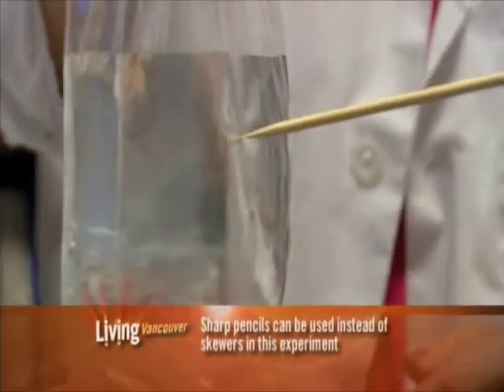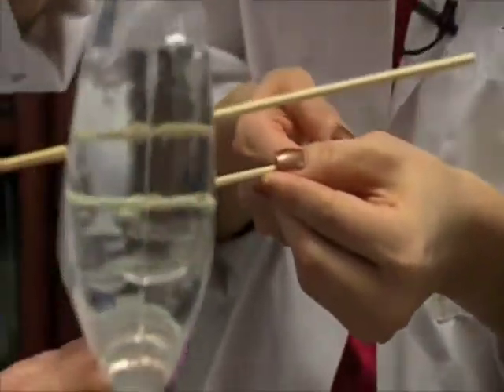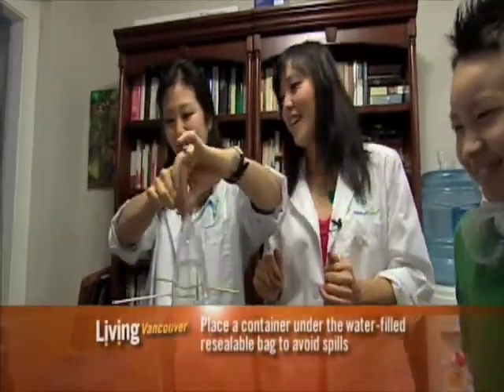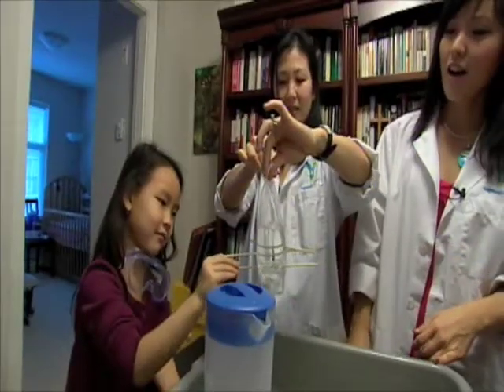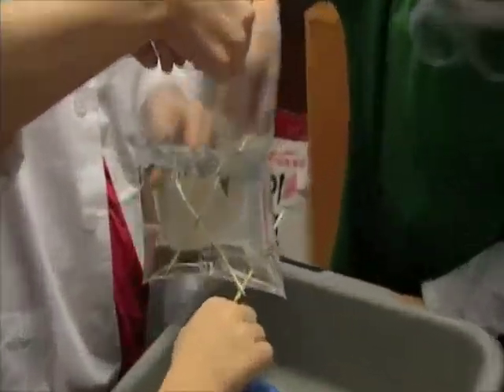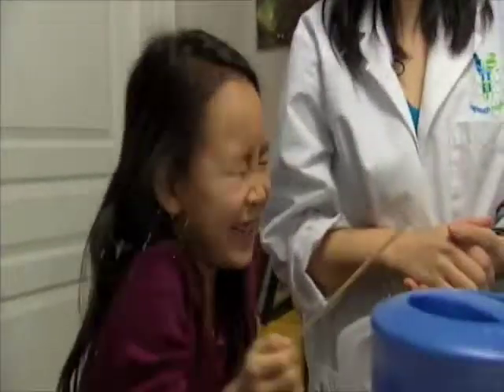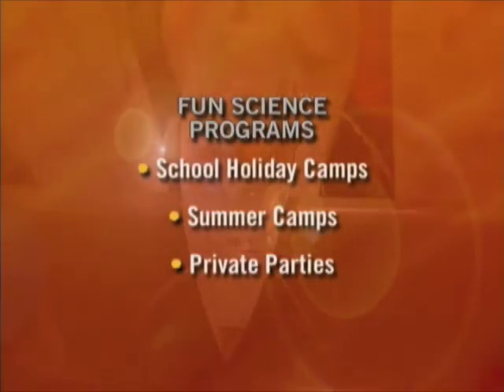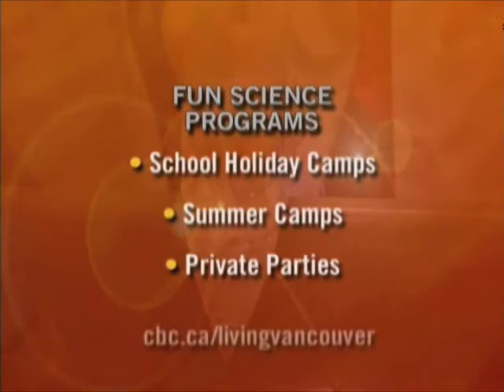High Touch High Tech- Science Made Fun BC ( pt 1)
Lunar Lisa guides Jaeny Baik, host of CBC's "Living Vancouver," through some fun science experiments.